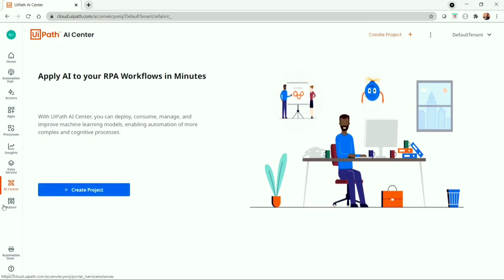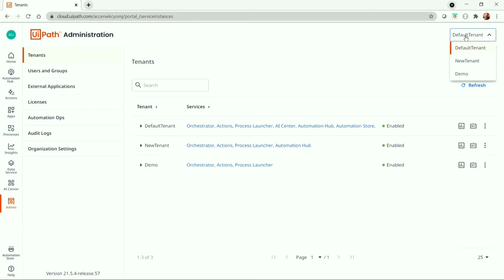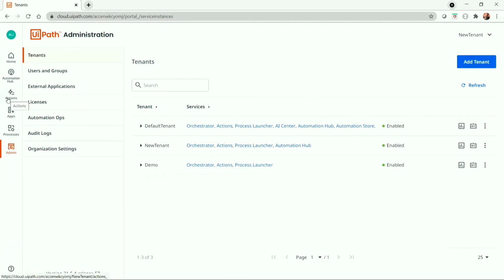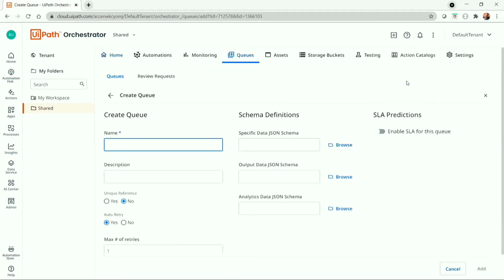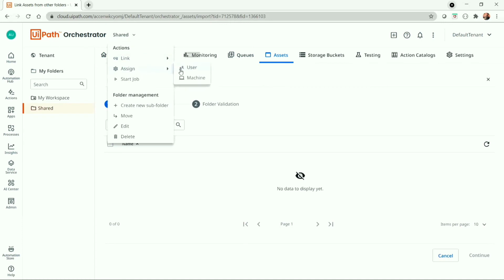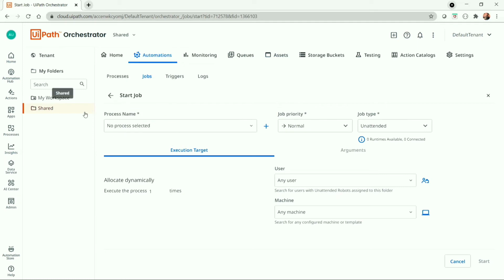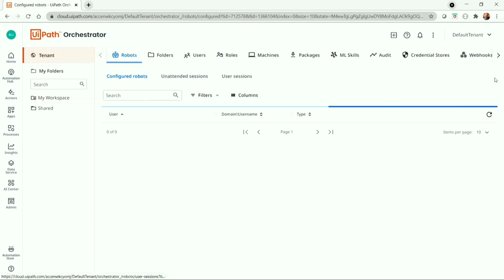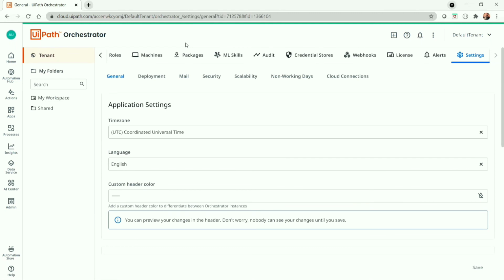UiPath Orchestrator Update 2021.5 || Apollo Design System || New Look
See what are the changes made in UiPath Orchestrator 2021 release. UiPath has launched a new look for UiPath Orchestrator called as Apollo Design System.

Below are the topics covered in the video:
00:00 Introduction
01:09 Easy Access to all UiPath Products
02:03 Context-aware Tenant Header
03:06 Improved Quick Header Action
04:41 Customized Tenant Header Colour